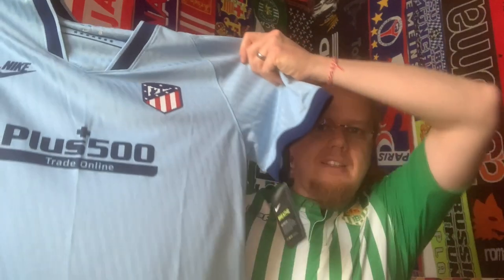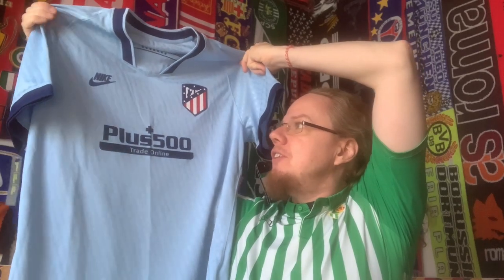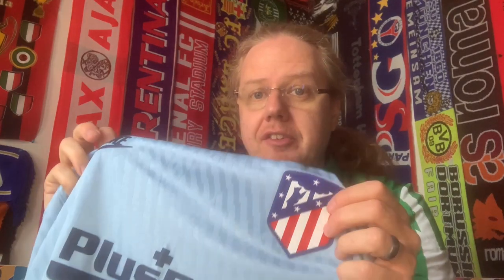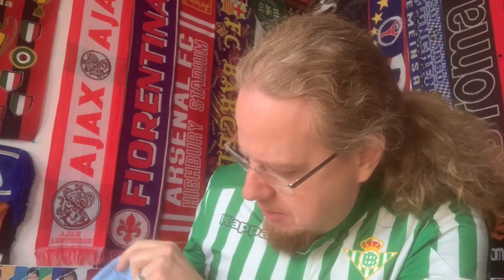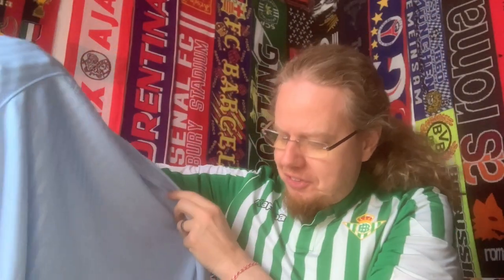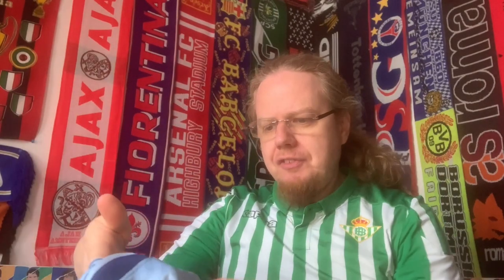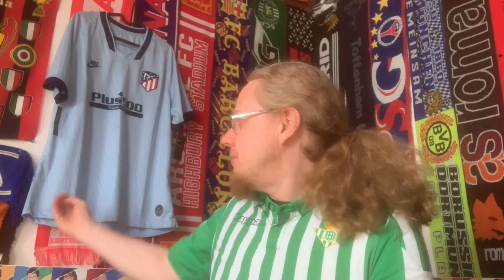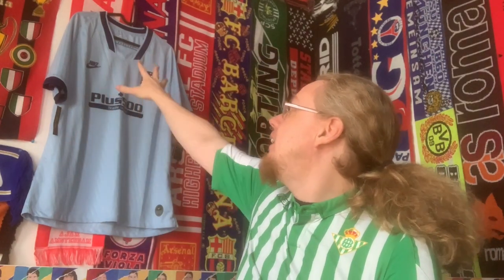A Really Nice 🇪🇸 Third Jersey Thanks to @footballshirts4D!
At the moment there is no stop to the shirts that I am adding to the collection - I was fortunate enough to have a few extra cash available to me. :) This also allowed me to clinch a deal with my friend Matt, who has been keeping a shirt for me for over to months. And I gotta say, this LaLiga shirt was well worth the wait. 😀

I bought this shirt directly from my friend Matt @footballshirts4d
Please, do yourself a favor and check out his work on YouTube and Instagram.